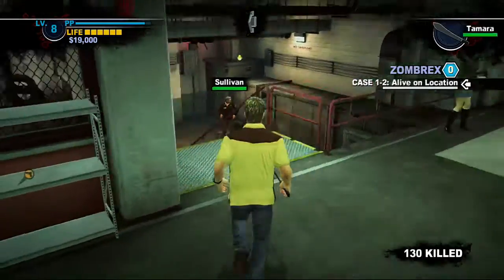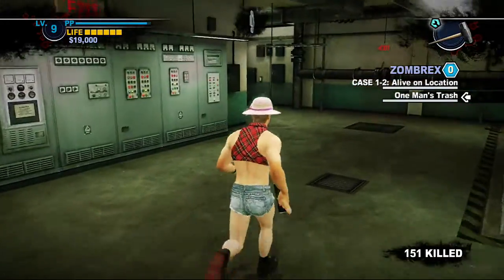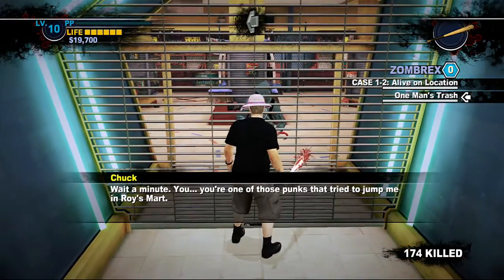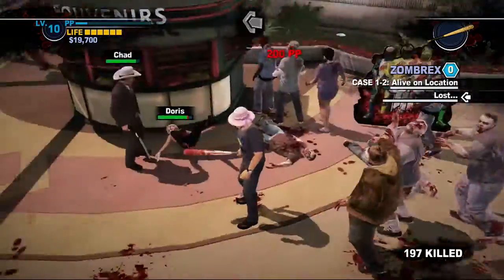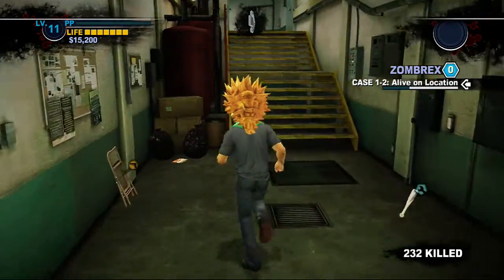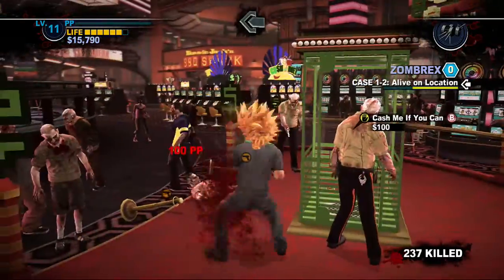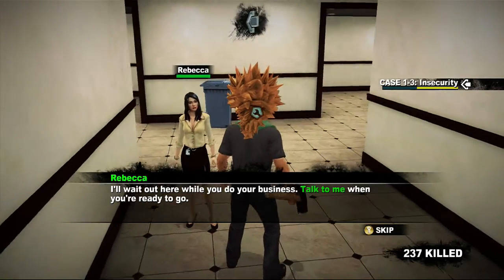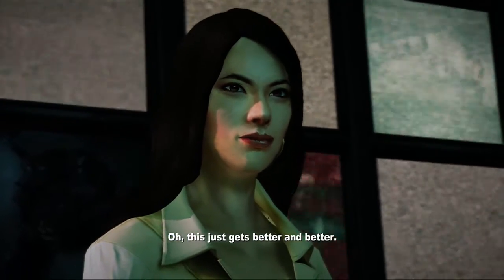Dead Rising 2 - Episode 3 (Cut Commentary)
*This version of the video has no commentary during cutscenes* One time, during this one interview, a reporter decided to ask about the protagonist from the first game instead of talking about me. What was his name again?Be sure to "like" this video if you enjoy it. It really helps! :)

~~~"Social" Links~~~